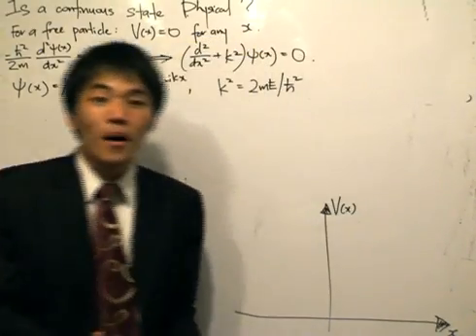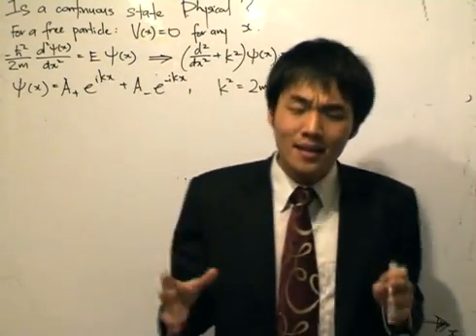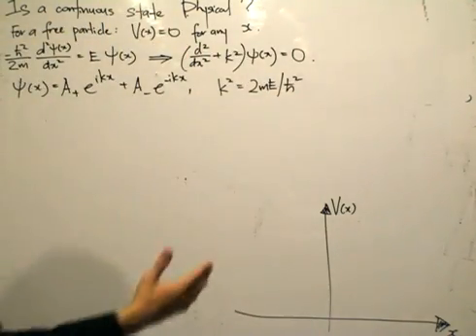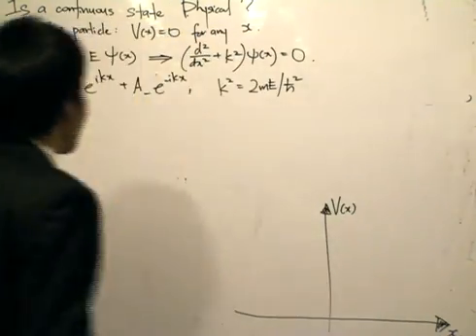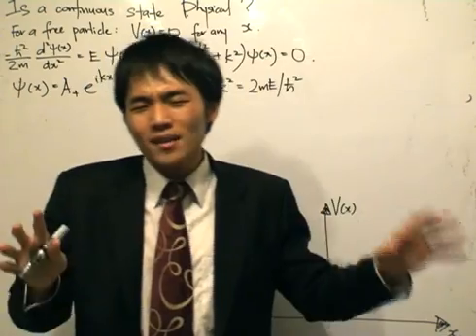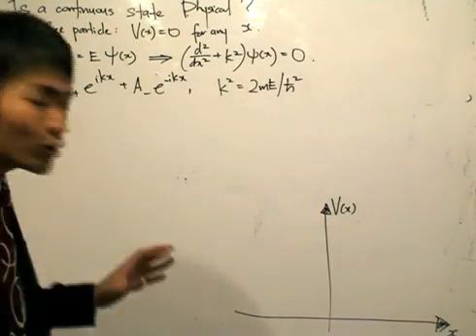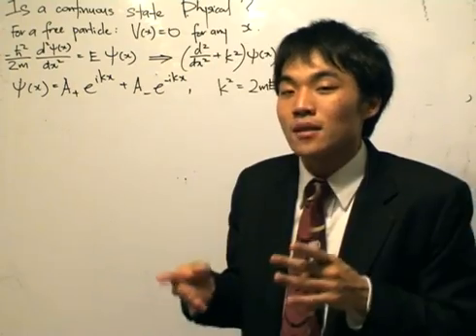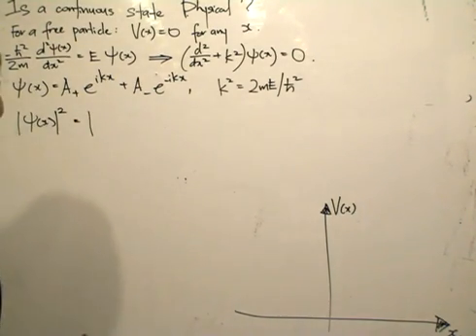QM1.3: The Free Particle - Are continuous states physical?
In this lesson, we ask the fundamental question, are the wave solutions to the free particle physical, as in can it be used to represent a particle in the real world.